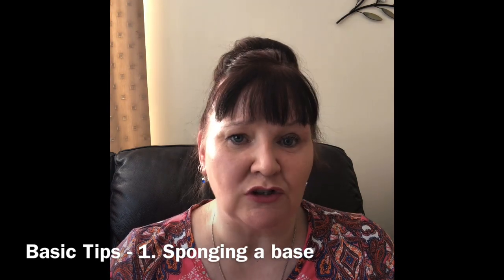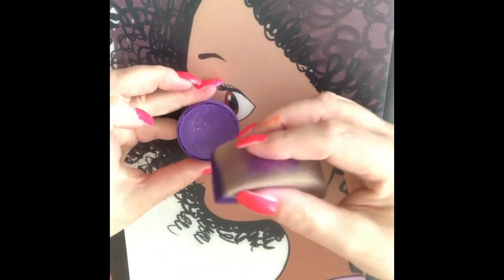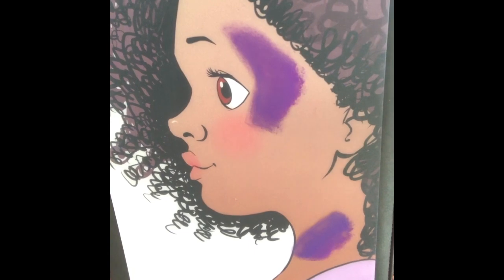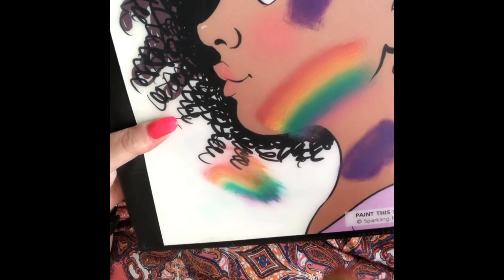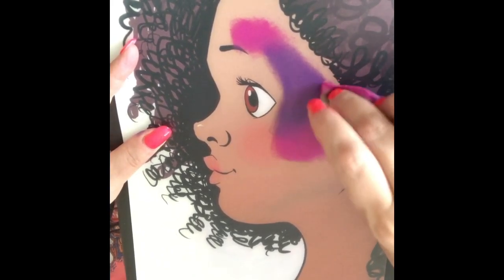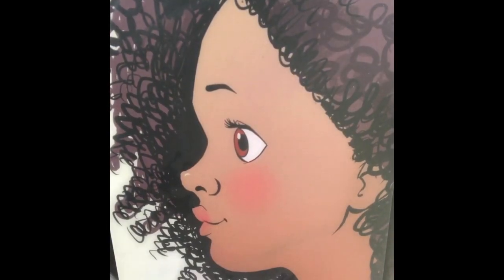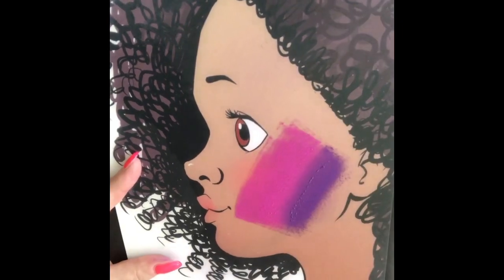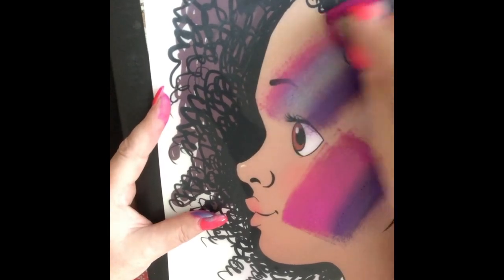Face Painting Tips - 1. Sponging a base